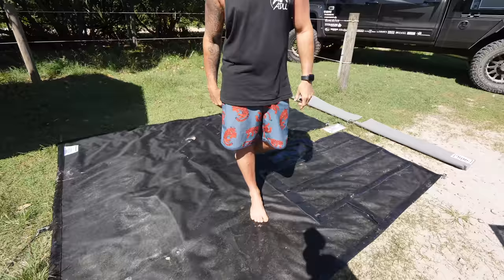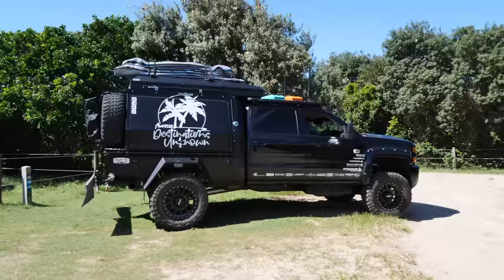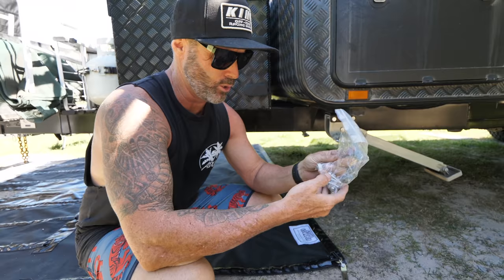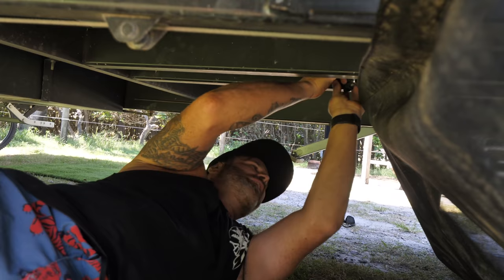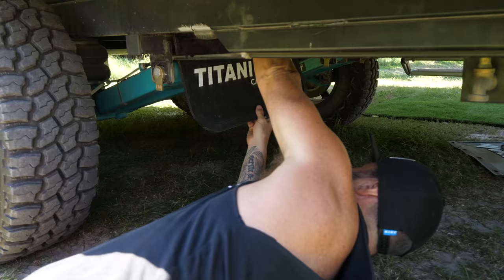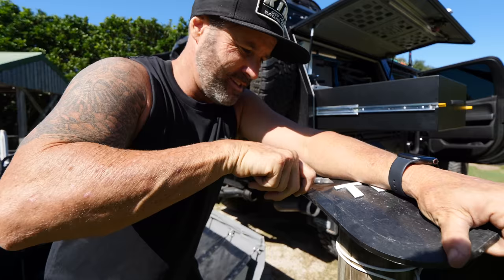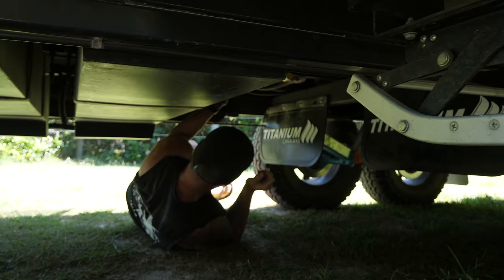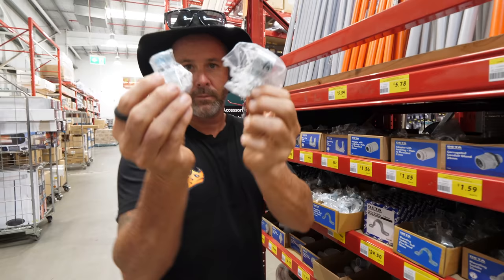Stone Stomper Rock Guard Installation Video for 4x4 and Caravan | Stop the Damage!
We've needed a Stone Stomper since we put the 37's on the Chev to protect it, our caravan and our eMTB's from rocks that are flicked up by those huge tyres!
We ordered while we were in Tassie, but as it had to be custom made (like everything of ours!) and it was Christmas, it took a little longer. We got it while we were back in Qld, but haven't had time to install it until now that we are here in NSW. It's actually been 3 months since we ordered it!
It's a fairly simple process that begins by contacting the Stone Stomper crew.  They then send you some info and a request for your details, measurements and photos of your set up. Once they have what they need, they will make your Stone Stomper and send it out to you. There are a few options you can tick during the order process like bars and bags. Installation is fairly straight forward as well. Each one is custom made, so installation can vary for each different set up.
This is an absolute must if you plan on driving on any dirt roads where rocks can flick up causing damage to your 4x4 and whatever you might be towing.